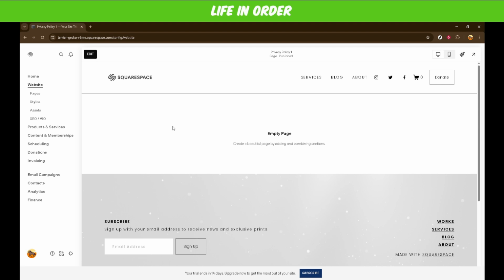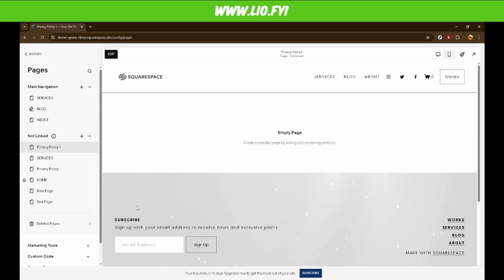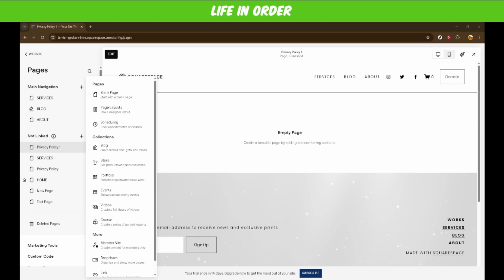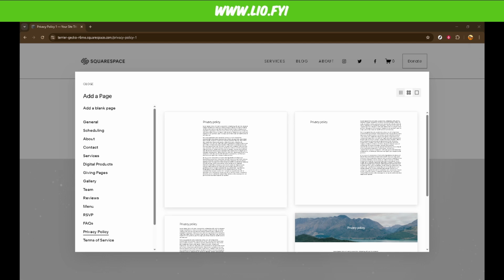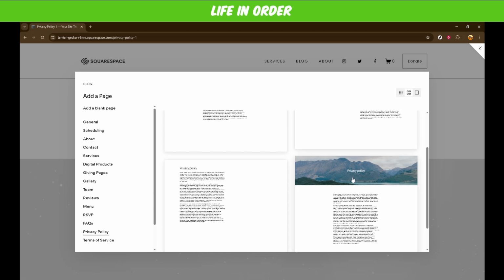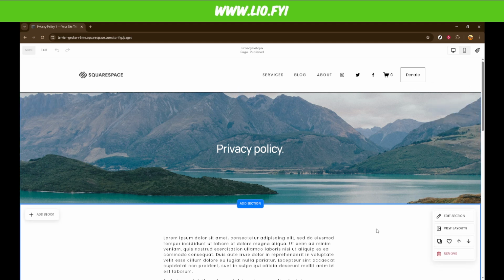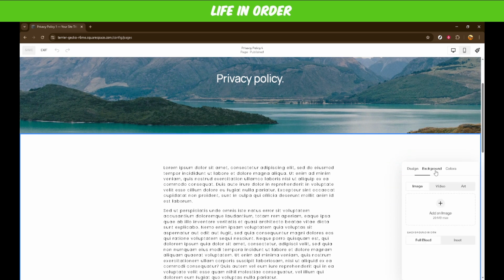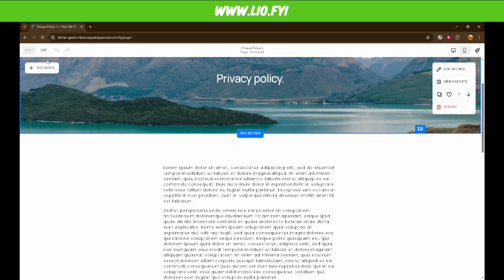How to add privacy policy to Squarespace { 2025 edition }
How to add privacy policy to Squarespace